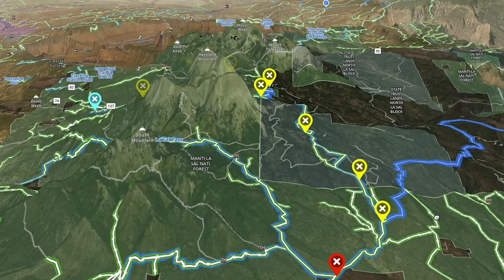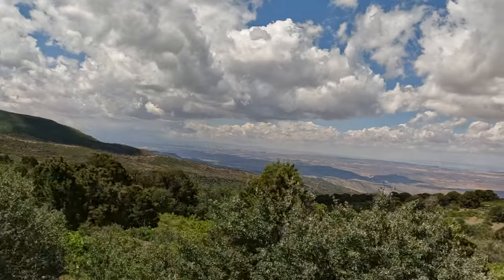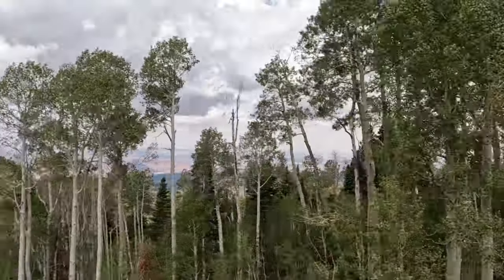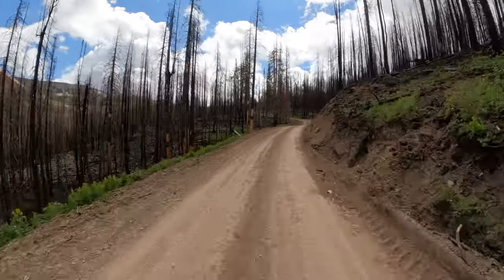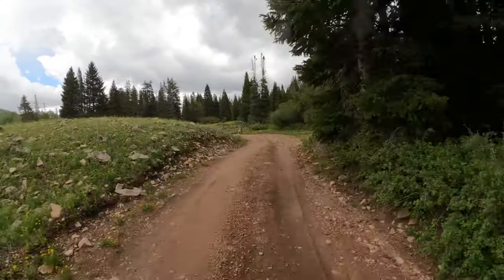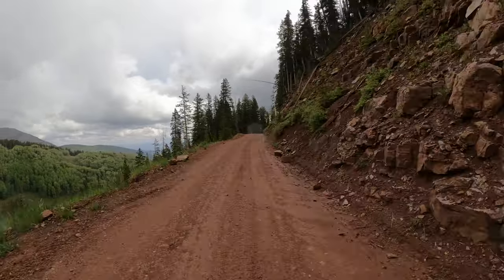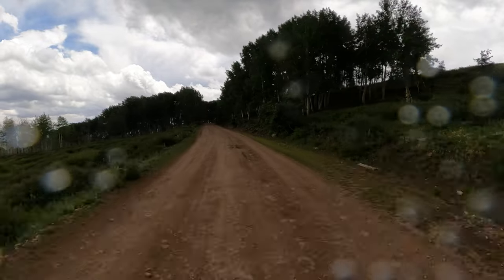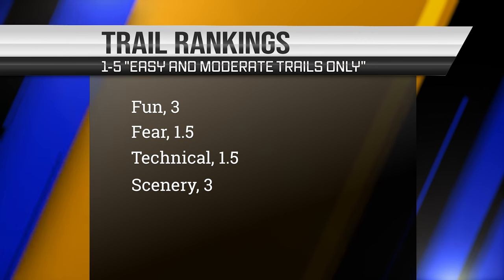(Overlanding) F150 Ford Tremor vs Geyser Pass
Up into the mountains we go! We highlight the Geyser pass in the La Sal mountains. This is a beautiful drive up into 12,000 foot mountain peaks and remnants of the Pack Creek Fire.

0:00 intro
0:41 Overview
2:19 1st section info
3:58 2nd section info
5:35 3rd section info/Pack Creek Fire
8:04 4th section info/wrong way
9:54 5th section info/shelf road
12:27 Trail Rating